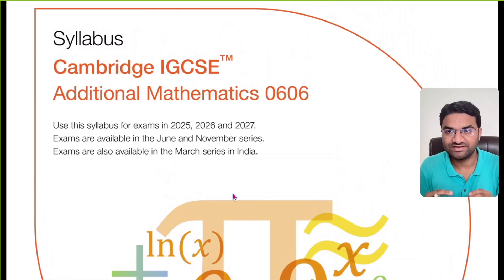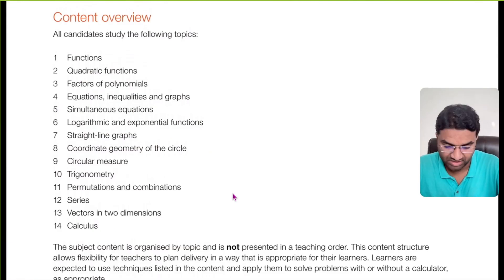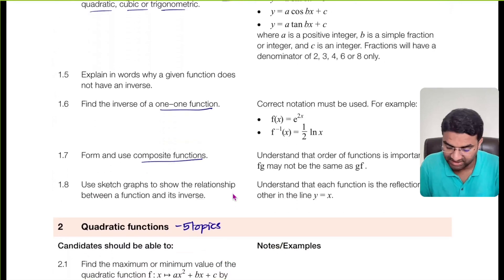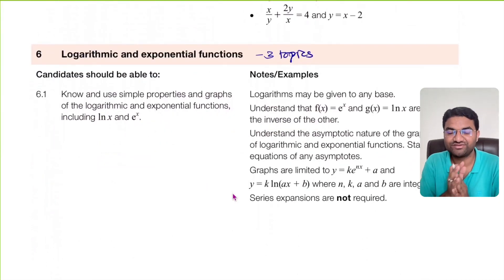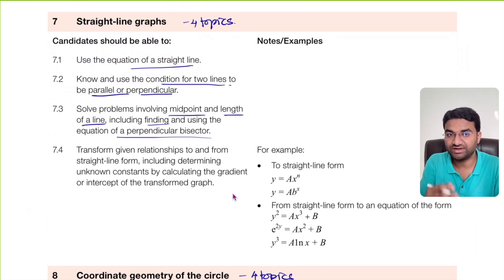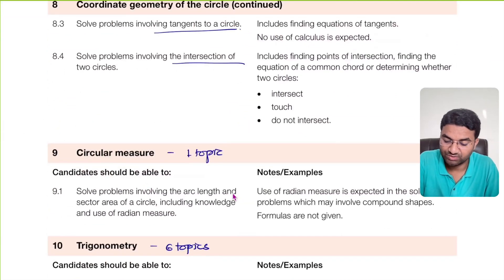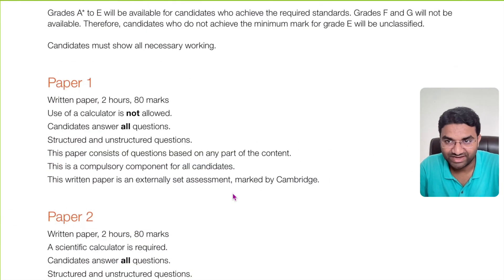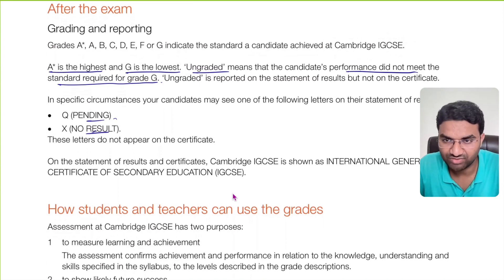Additional Mathematics Syllabus & structure IGCSE 0606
This video tolks about Additional Mathematics IGCSE 0606 topics
1 Functions
2 Quadratic functions
3 Factors of polynomials
4 Equations, inequalities and graphs
5 Simultaneous equations
6 Logarithmic and exponential functions
7 Straight-line graphs
8 Coordinate geometry of the circle
9 Circular measure
10 Trigonometry
11 Permutations and combinations
12 Series
13 Vectors in two dimensions
14 Calculus

Welcome to Vision IGCSE, where education meets excellence. At Vision IGCSE, we take pride in providing top-notch online tuition for Grade 5 to A Level IGCSE/GCSE students. Our experienced staff specializes in Math, Physics, Chemistry, Biology, Science, and English, ensuring a comprehensive learning experience.

At Vision IGCSE, we are committed to promoting an intellectual and informed society through quality education. Our mission is to empower students with knowledge, skills, and confidence, setting them on the path to success.
Experience the difference with Vision IGCSE. Our online tuition offers a range of features to enhance your learning journey:
 • 💠 Doubt Solving Sessions
 • 📚 Past Paper-Based Question Strategies
 • ⏰ Time-Based Test Series with Personalized Feedback
 • 📝 Parents-Teacher Interaction for Improvement
 • ✅ Ensuring Good Grades/Results (Our track record: A/A* grades for all our students in the last few years)

Hurry! We offer limited seats in our 1-1 and Batch sessions. Benefit from our flexible and cost-effective sessions designed to cater to your individual needs. Join a community of international students from the UK, USA, France, Singapore, Australia, New Zealand, China, and more.

Vision IGCSE welcomes students globally, offering online/offline sessions. While we are based in Pune, India, our virtual doors are open to learners worldwide.

Ready to embark on your journey towards academic excellence?
Vision IGCSE - Shaping Minds, Empowering Futures. Join us, and let's build a brighter tomorrow together.

📌Online/Offline sessions
📍Pune, India

 / visionclassindia
 / vision_classes_pune

 / amdhanraj
 / dhanraj_kori

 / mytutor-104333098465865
 / mytutor_india